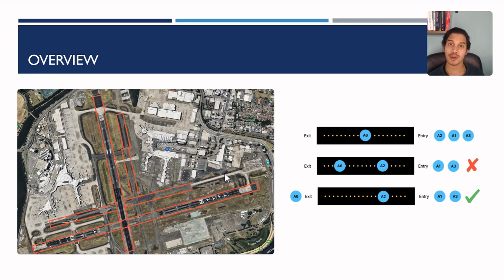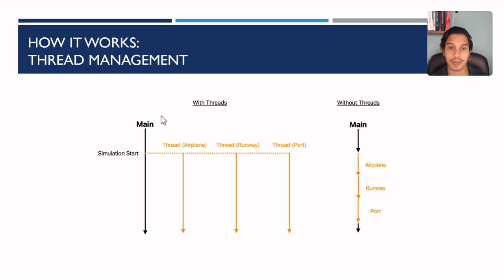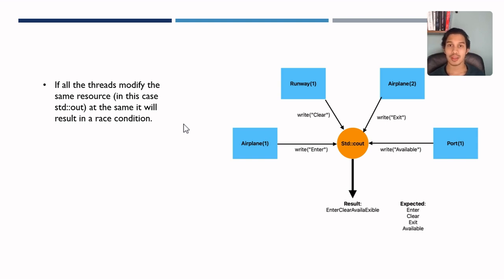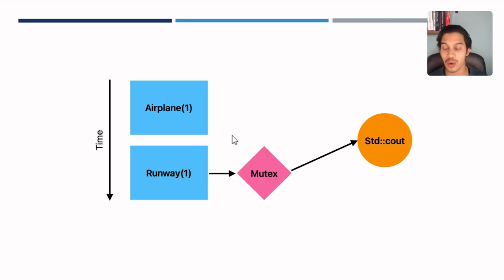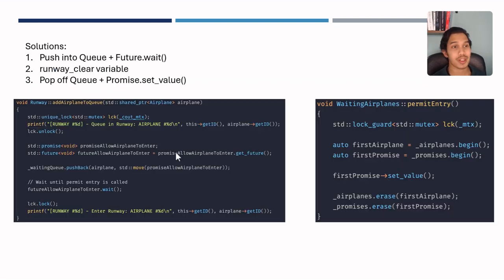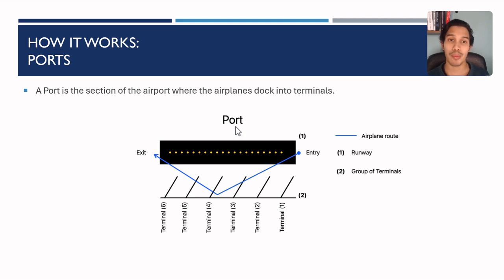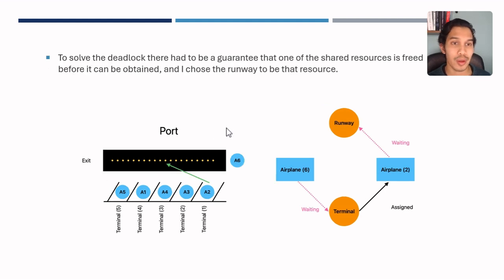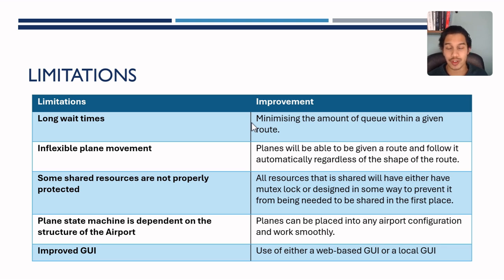C++ Project: Airport Traffic Management Simulation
In this video I briefly explain how my airport traffic management simulation works and what concurrency concepts and C++ data structures I used to make it.